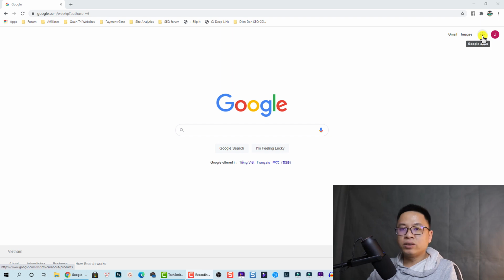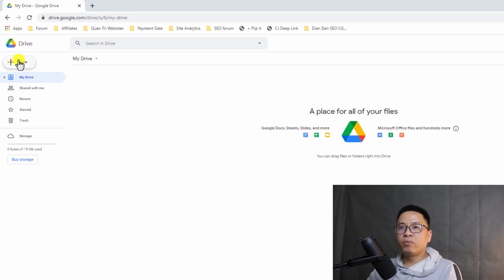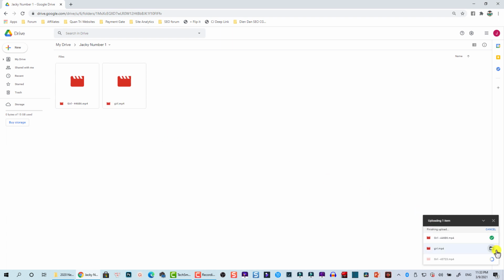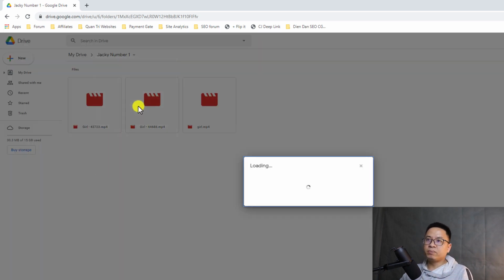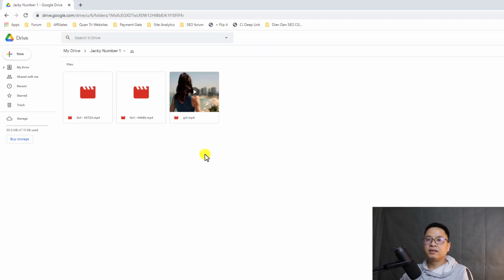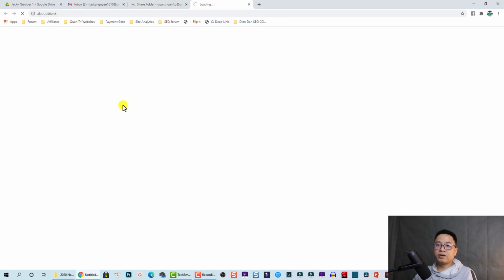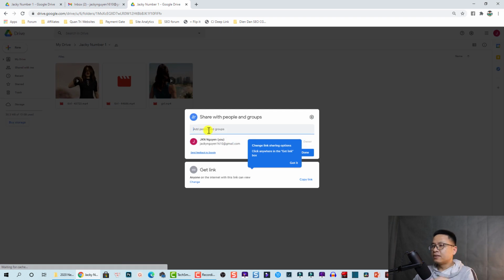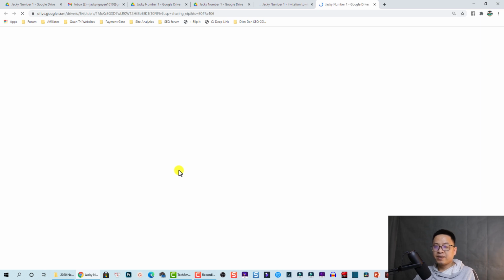How to Share Files & Folders with a Link in Google Drive 2021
This tutorial shows you how to share files and folders using Google Drive in 2021.